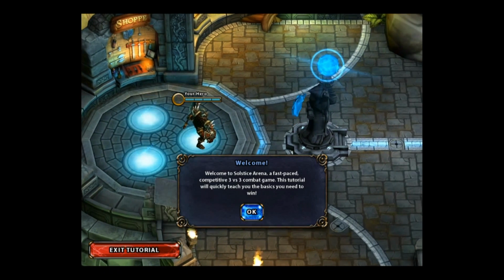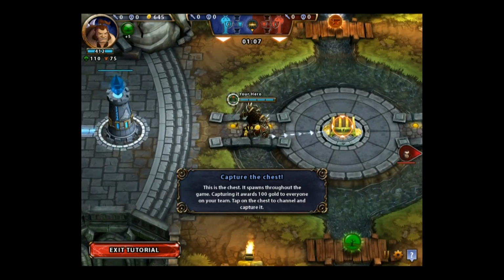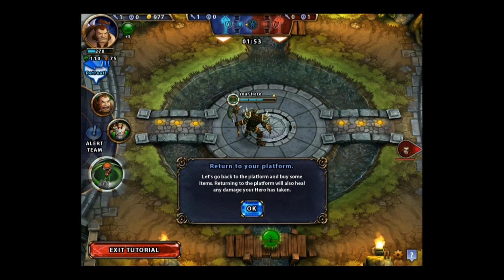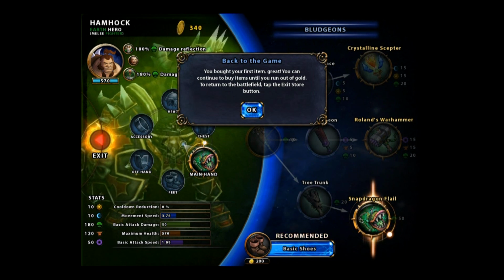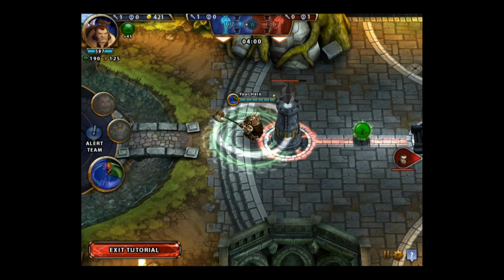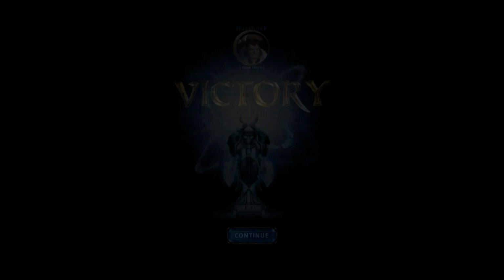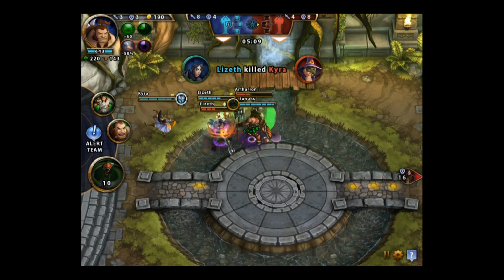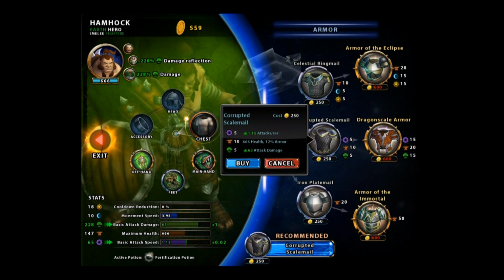Solstice Arena - Universal - HD Gameplay Trailer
Solstice Arena by Zynga Inc.

The Solstice has arrived!

Enter the Solstice Arena™, a fast-paced, real-time action fighting game that is available anywhere you go.

Experience epic battles in the world's first Speed MOBA (Multiplayer Online Battle Arena)!
Form alliances and fight together in 3 vs. 3 combat.
Hone your skills as you battle alongside friends, taking on players from around the world (PvP mode) or facing challenging bots (co-op or single-player mode).

CUSTOMIZE YOUR HEROES
Build your Hero your way. Pick up the recommended items for each Hero or completely customize to suit your play style. As you level up, spend your upgrade points to enhance your abilities and find your advantage in battle!

MASTER THE FIVE DISCIPLINES OF SOLSTICE
Choose a Hero from the Sun, Moon, Earth, Iron, or Void discipline. Get to know the different hero attributes. Play to your team's strengths to win!

ONGOING CONTENT RELEASES
New Heroes, new Skins, and new Abilities! There will always be something new to master!

Works with iPad 2, iPad with Retina Display, iPad mini, or iPhone 5.

Requires iOS 5.1 or later.

In-game text is in English.